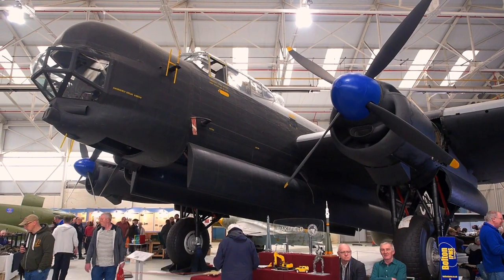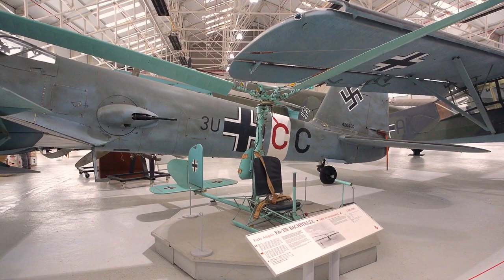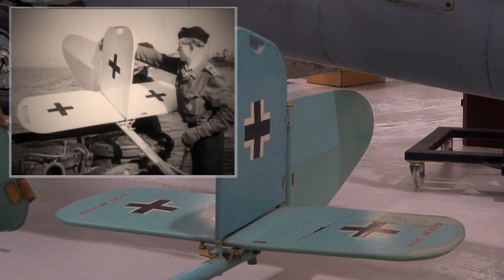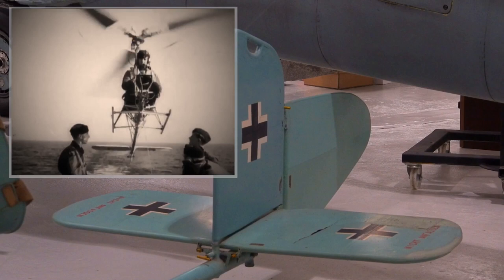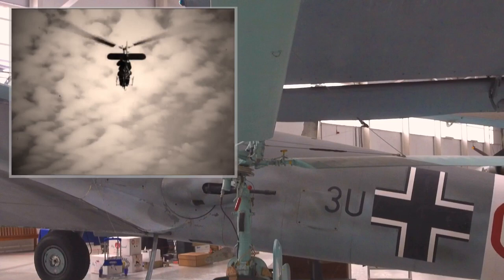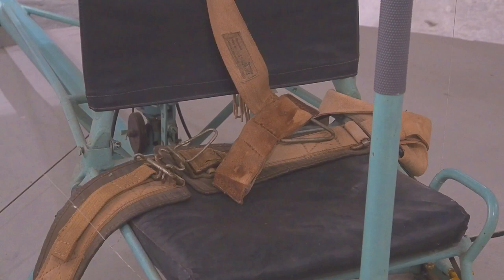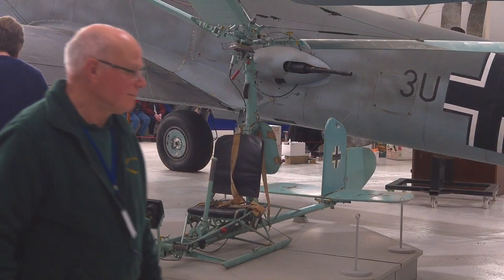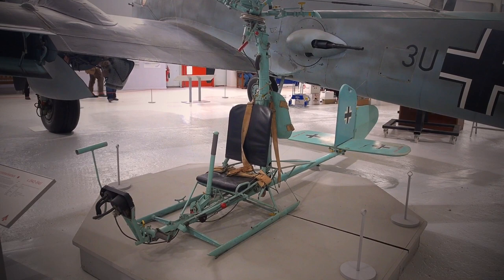Forgotten aircraft - Focke-Achgelis Fa 330 Bachstelze - the smallest aircraft of WW2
The smallest aircraft of WW2, the Focke-Achgelis Fa 330 Bachstelze was a single seat gyroglider deployed by German U-Boats. 200 were produced but there’s only one recorded successful use in identifying a target that was sunk. This video was recorded during the Shropshire Modellers’ Show 2018.
Please visit RAF Museum Cosford to see this Forgotten Aircraft.
Voice over by Gill Fraser Lee of HistoryNeedsYou